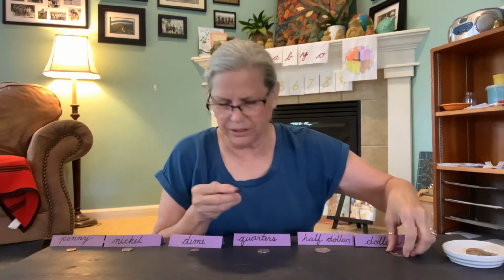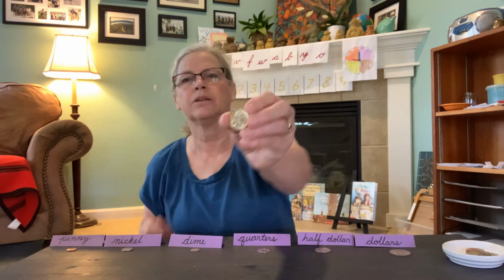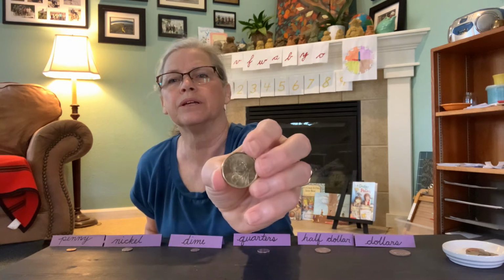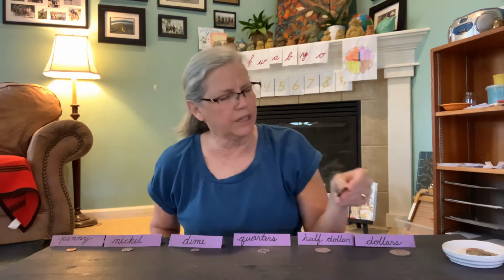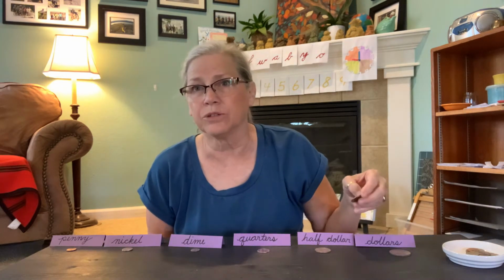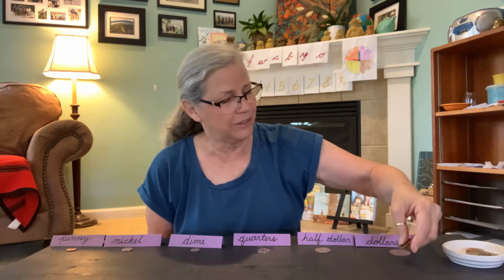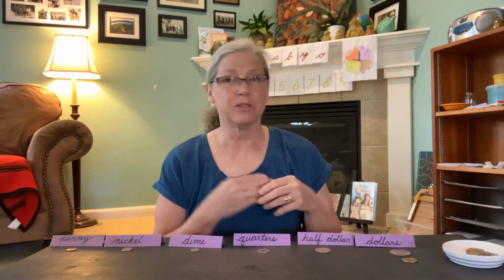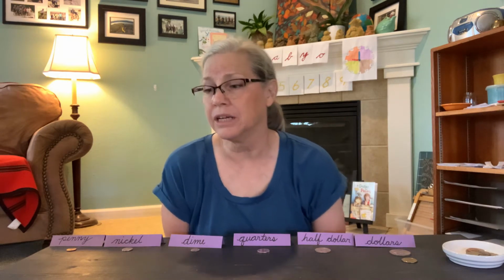Tuesday, May 26 morning circle “Get Ready, Get Set, Let’s Dance”.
Tuesday, May 26 morning circle “Get Ready,  Get Set, Let’s Dance” for children.